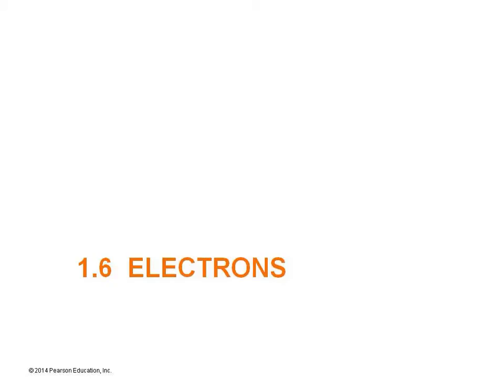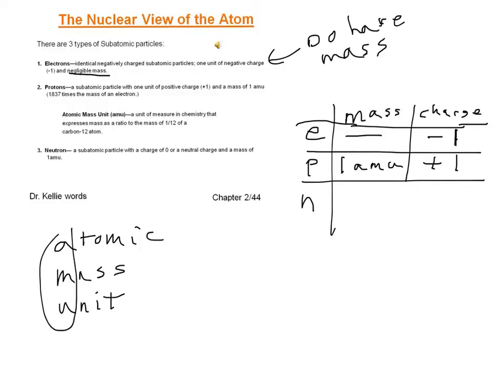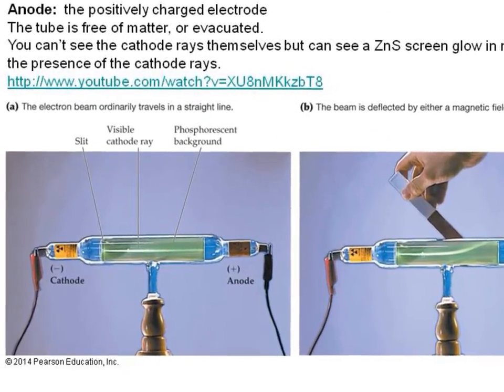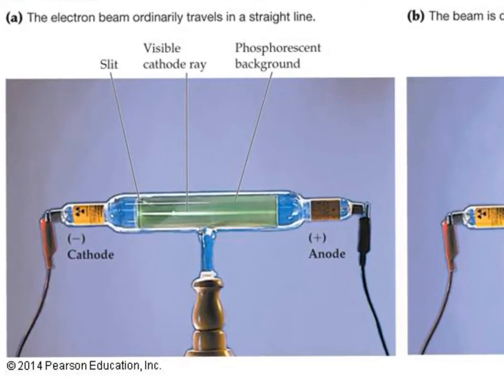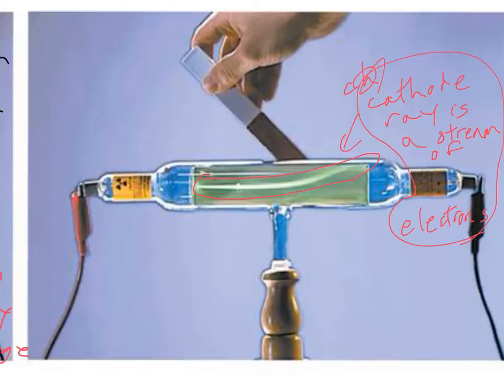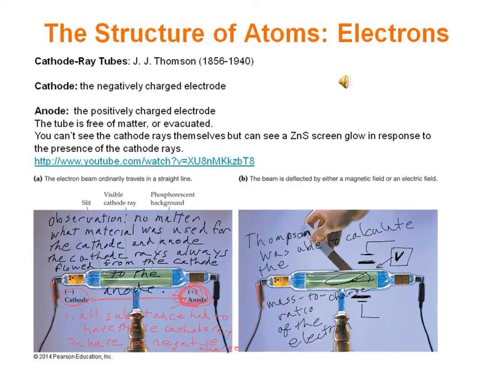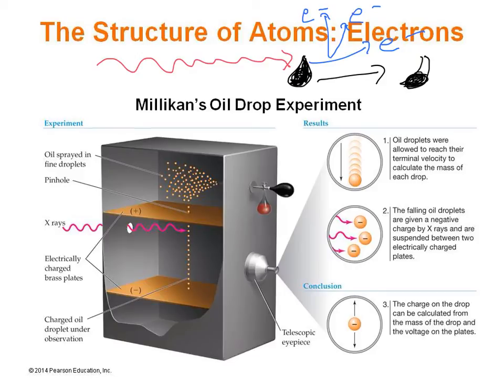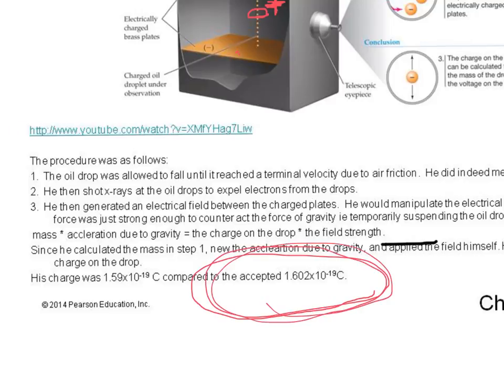1.7 Electrons 170